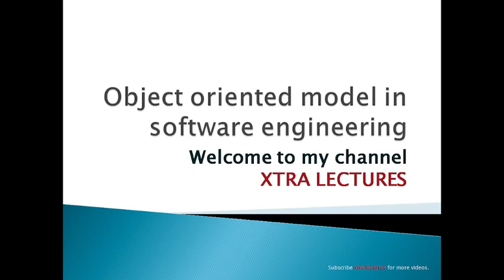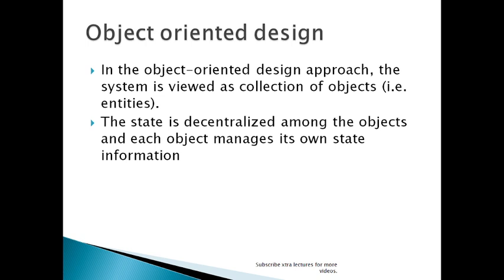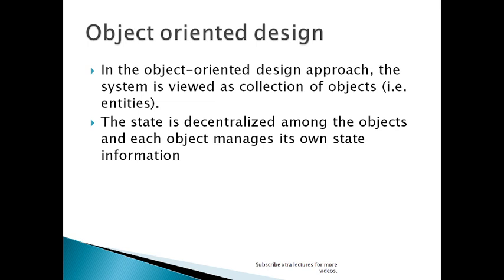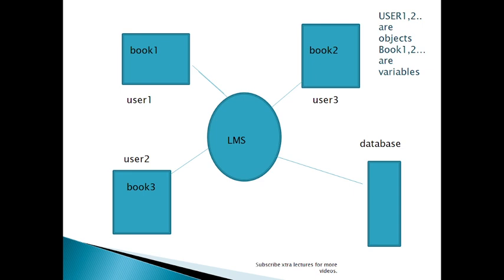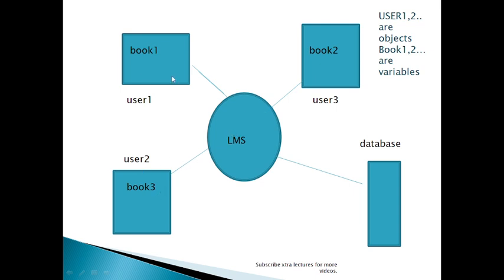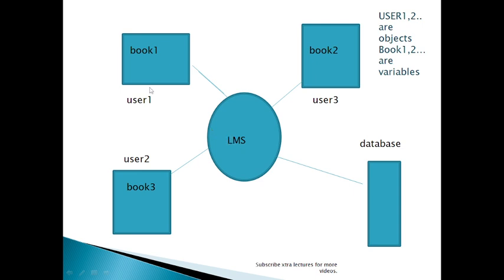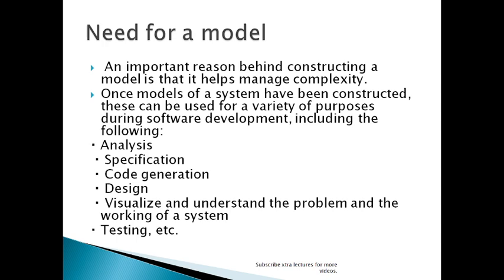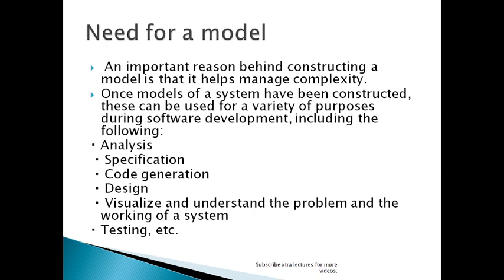Object oriented approach model | OOAM | Software testing | Software engineering in hindi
Object oriented approach model | OOAM | Software testing | Software engineering in hindi @xtra_lectures